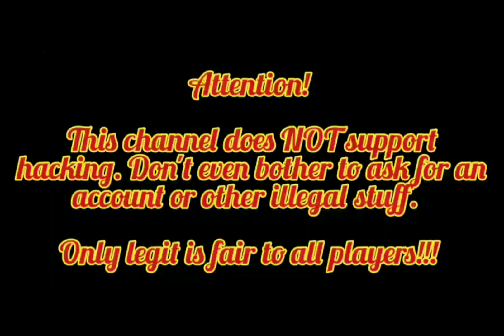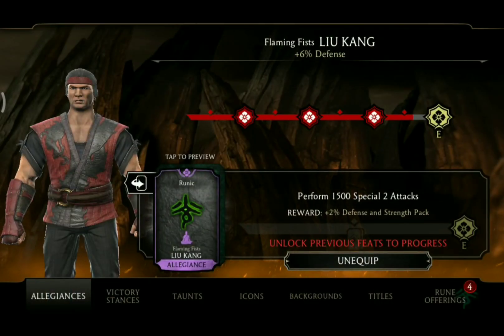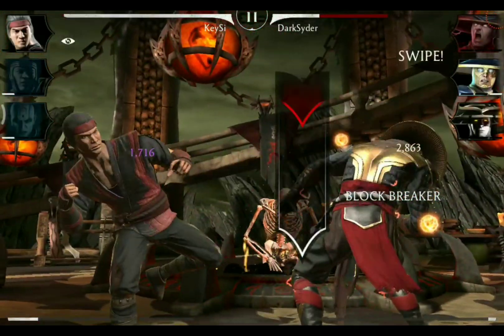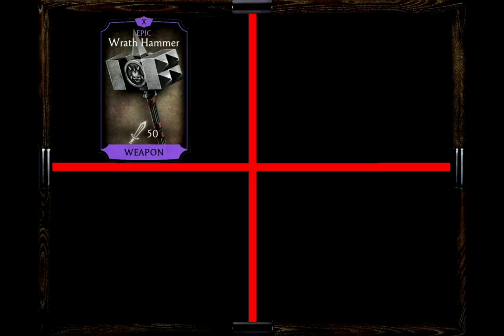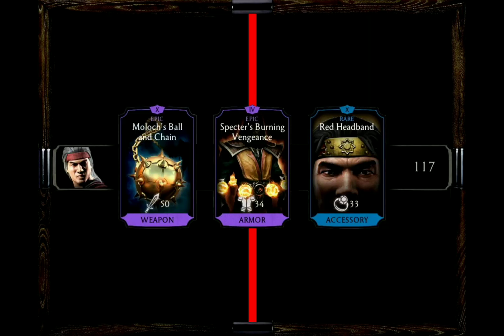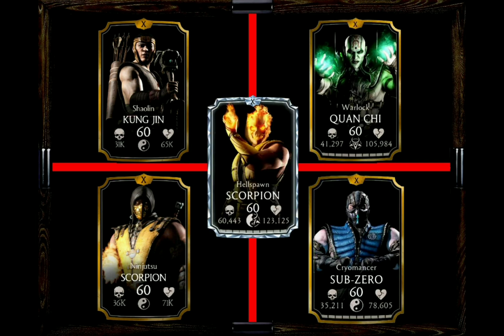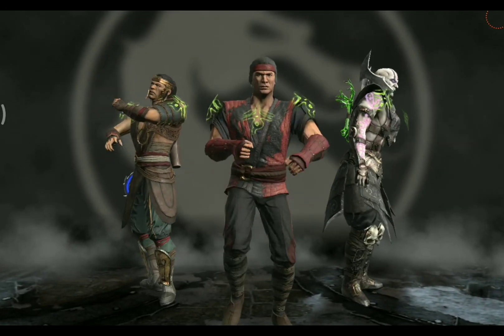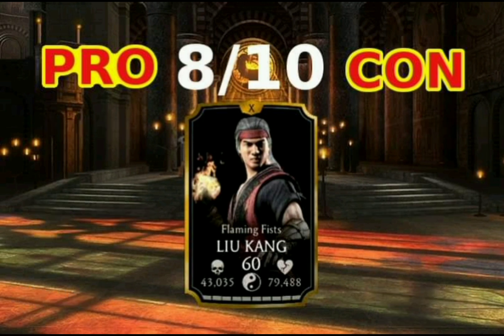MK Mobile - Flaming Fists Liu Kang Review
Here's my review for Flaming Fists Liu Kang. I go through all his basics, specials, his X-Ray and everything else he brings to MK Mobile.